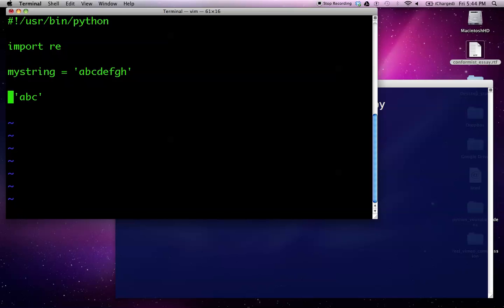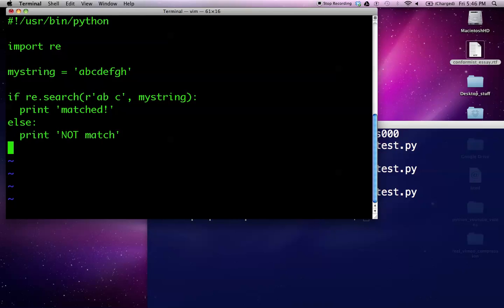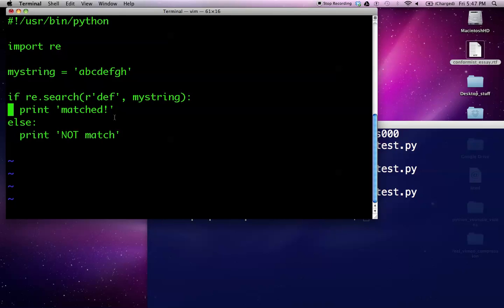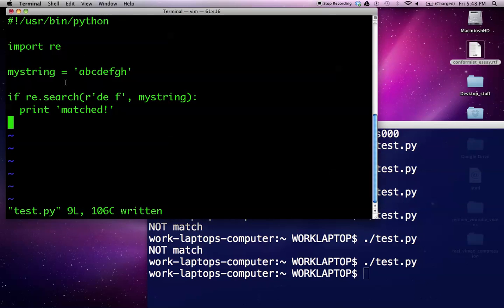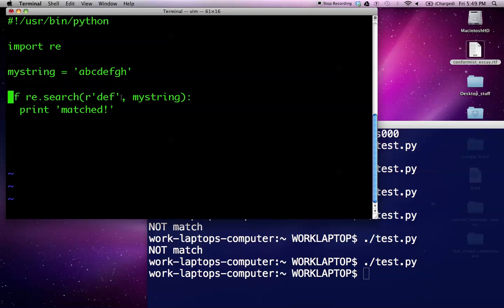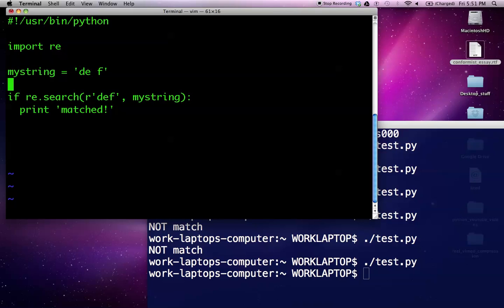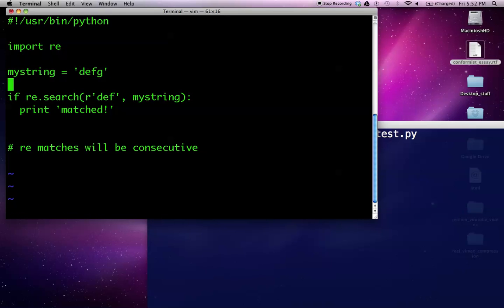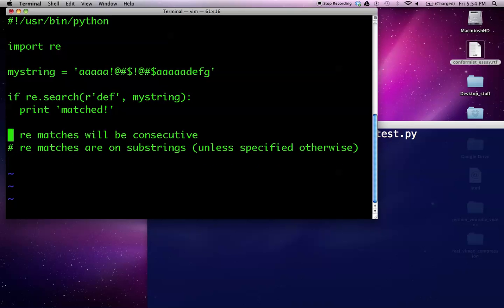Python 20: Regexes: Introduction